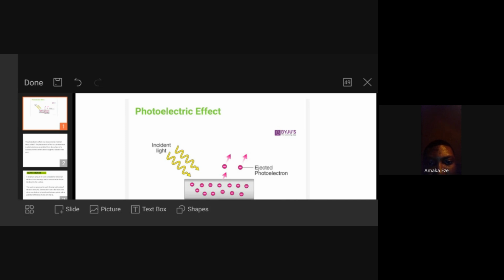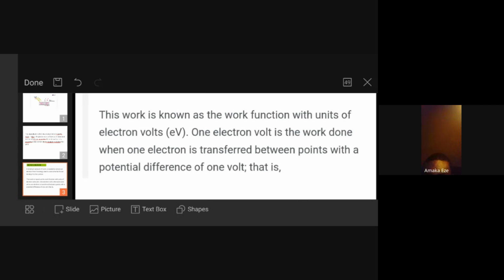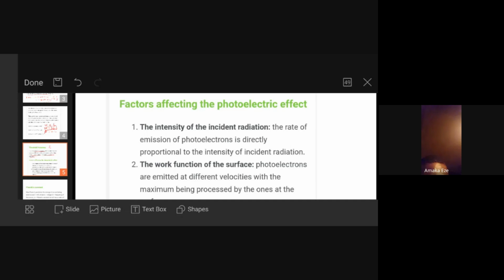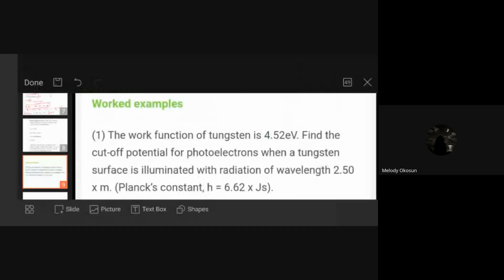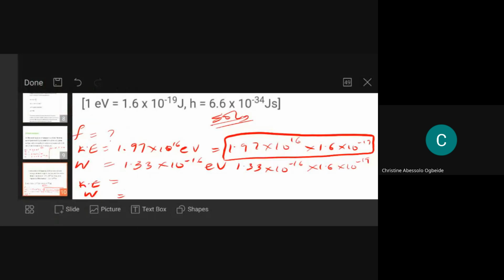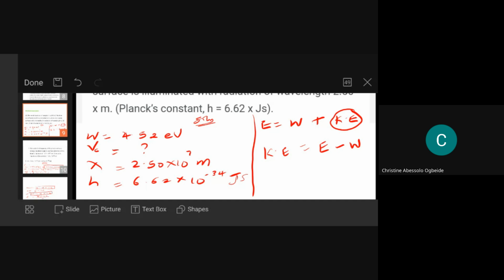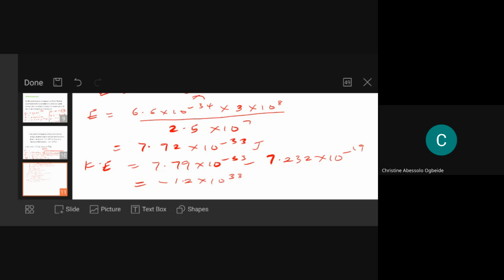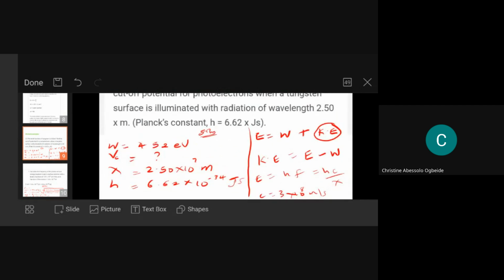SSCE Physics session - Day 6 (17th April 2026)